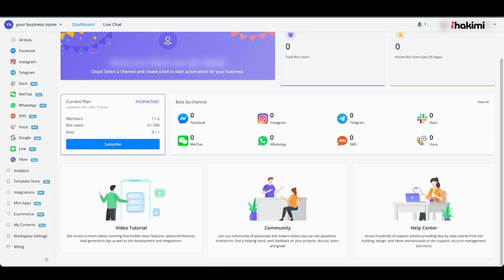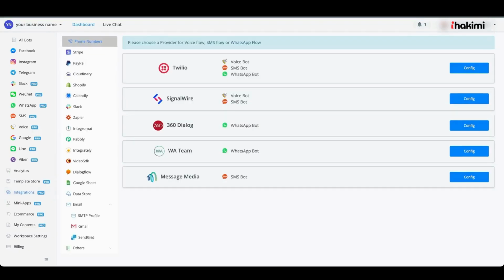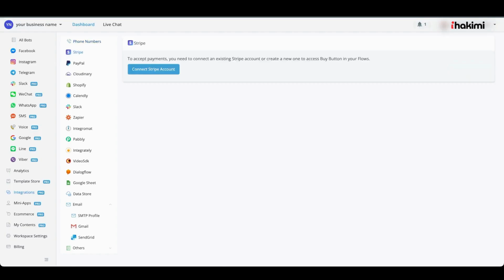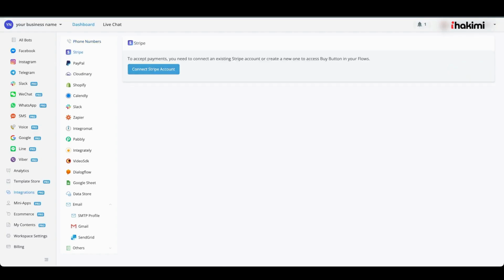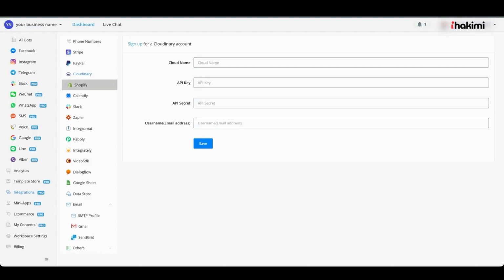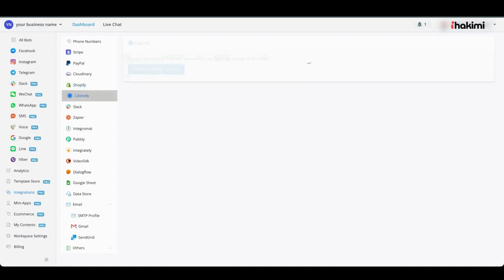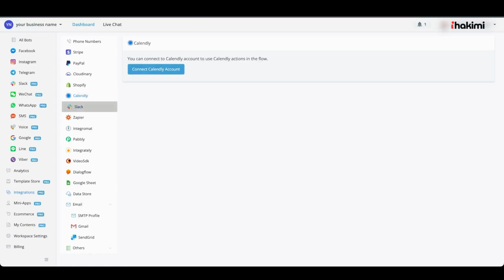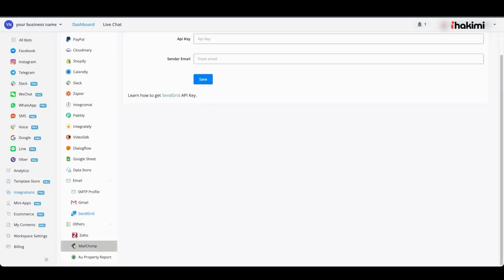Overview of Integration Section in ihakimi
If you want to connect your workspace with external platforms, the Integration section is the place to explore. Many integrations are already available and natively built into our platform.

Here’s how to access and use them:

Go to the left-hand menu and click on Integrations.

You will see a list of all available integrations.

Examples of what you can do in this section:

Phone Number Providers: Choose from providers such as Twilio, SignalWire, 360Dialog, and MessageMedia. You can see exactly which features each provider supports. For example, some offer voice bots, SMS bots, and WhatsApp bots, while others provide only a subset of these features.

Connecting Providers: To add a provider to your account, simply click the blue “Configure” button and follow the setup steps.

Payments: You can integrate payment solutions such as Stripe or PayPal. Connecting Stripe allows you to add Buy Buttons inside your chatbot flows and receive payments directly.

Cloudinary: Use this integration to manage media storage by providing the requested account credentials.

Shopify Sync: You can sync orders and products from Shopify. This integration is currently in beta, and a new Mini App version is being developed. You may test it or wait for the updated Mini App.

Calendly: A native Calendly integration allows appointment scheduling. The Pro version of Calendly offers the best experience, while the free version has some limitations.

Other Integrations:

Slack

Integrately and Zapier alternatives

Video SDK for online meetings directly inside your chatbot

Google Sheets

Email integrations (SMTP profile, Gmail, SendGrid)

Zoho, Mailchimp, and Property Report

These integrations enhance your chatbot’s capabilities and user experience. While many are already available, most future integrations will be built as Mini Apps, giving you even more flexibility.